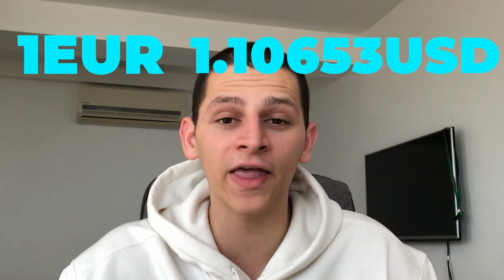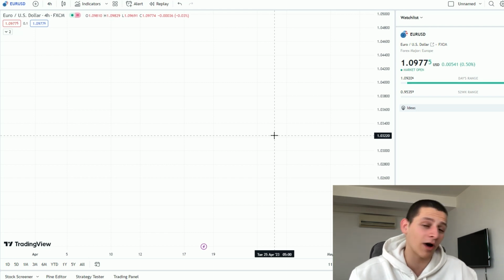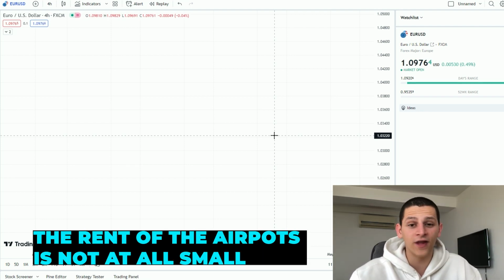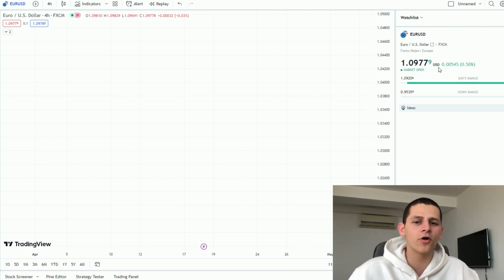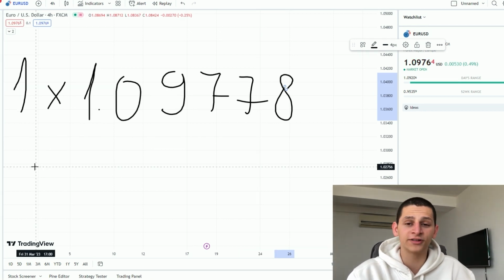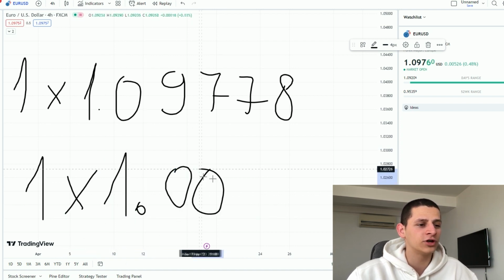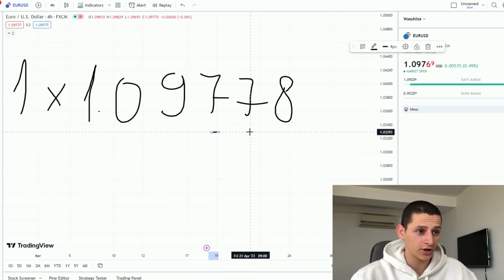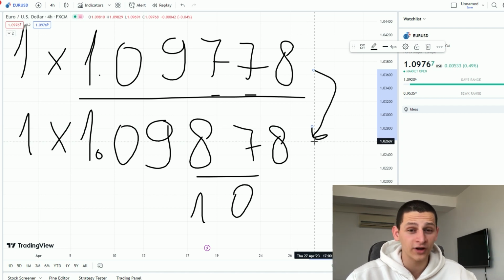Forex Explained in 5 Minutes | Foreign Exchange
In this video, we're going to take a look at Forex and see how it works. We'll explore the essential concepts and learn how to trade Forex using simple, easy-to-follow instructions.

If you're new to Forex and want to learn everything you need to know in 5 minutes or less, then this video is for you! By the end of this video, you'll have a clear understanding of how Forex works and the ability to trade it successfully!

This channel is all about day trading! I provide tutorials and training for day trading forex, cryptocurrencies, indices, and stocks. I discuss the use of indicators to aid in trading, as well as teaching you how to develop consistent strategies and risk management.

My name is Ivailo and I have been trading in the financial markets for more than three years!I’m no trading guru and I don’t hold a secret key to the financial markets. I’m a trader... just like you. I’ve discovered my “sweet spot” in trading and I’m aiming to help you find yours.I want to offer you VALUE, trading guides and strategies that actually work

So, If you want more videos more often please smash the like button, subscribe, and turn on the notifications bell, and share this video across your WhatsApp, Facebook accounts, or Twitter to show your support.